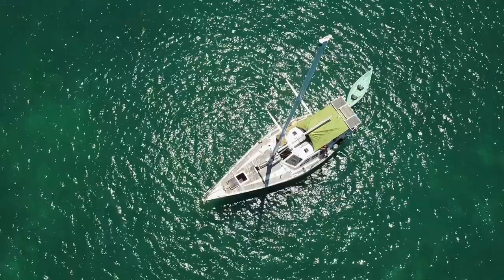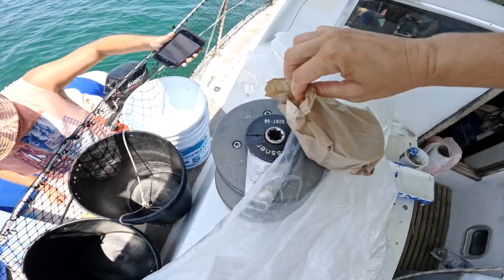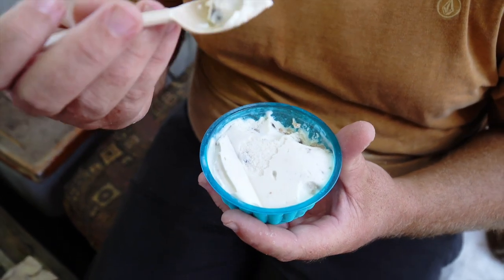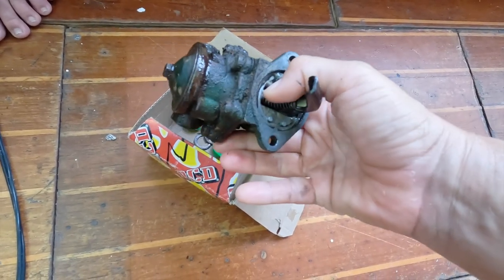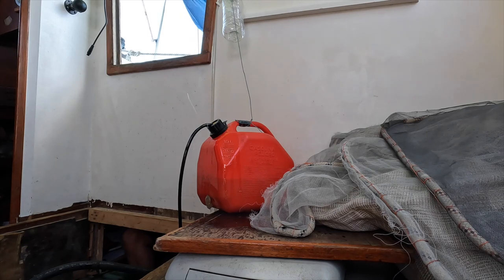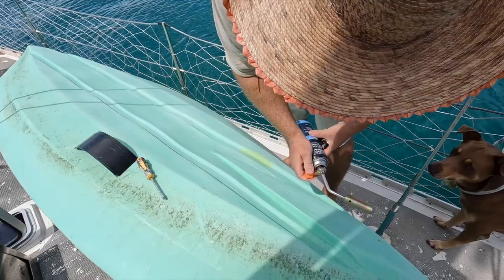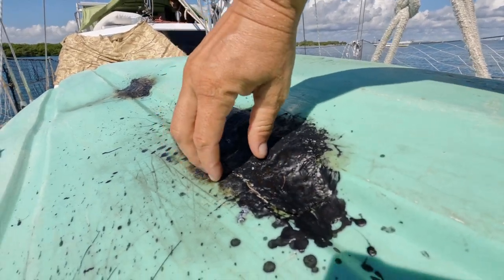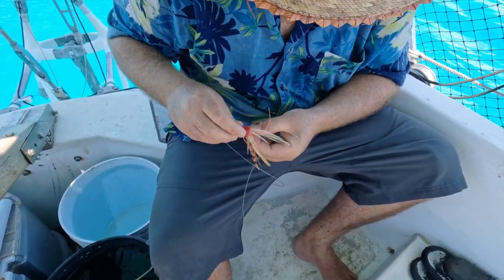hot messy sailing failure ISLA MUJERES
We just put a torch to it all and then go sailing.

Accepting Bitcoin:
bc1qcnax827ylqcg0g2ayvygxdg07hyhcwwar5zqsjajehc80allq6tqltnjld

Cameras We Use:
Sony A7C
iPhone X